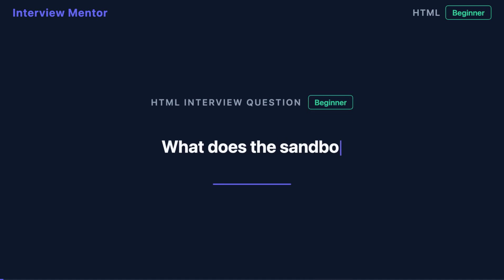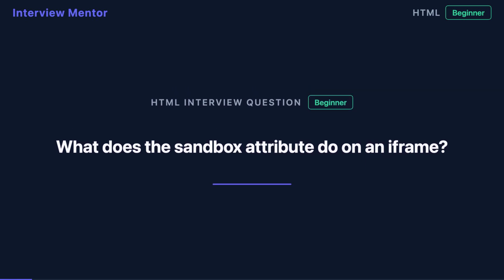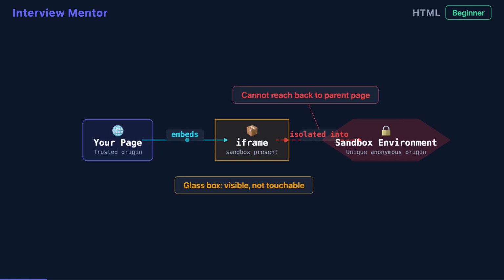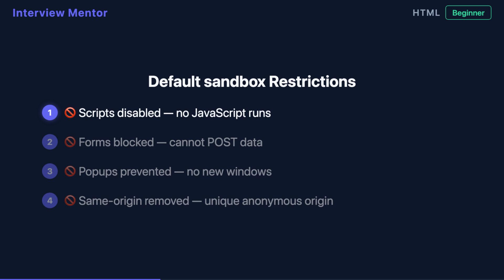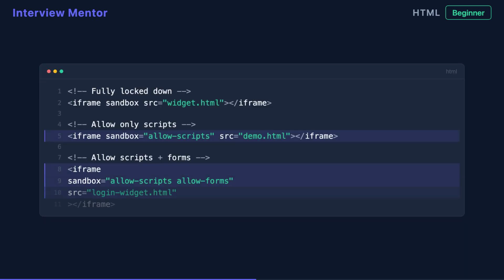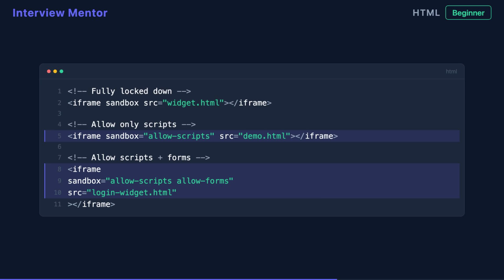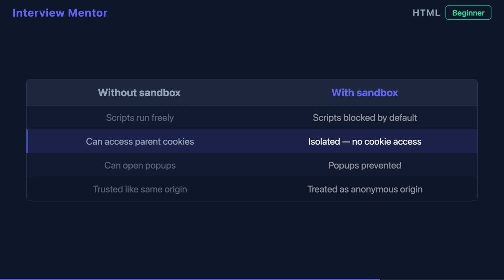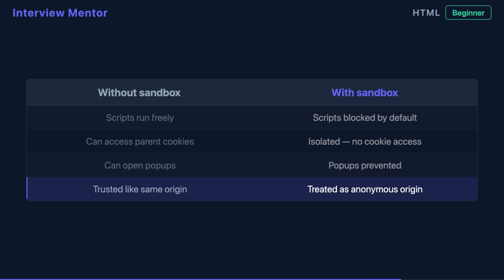What does the sandbox attribute do on an iframe?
Learn what the HTML sandbox attribute does on an iframe and why it matters for web security. We cover the default restrictions it enforces, the specific capabilities it blocks (scripts, forms, popups, same-origin), and how to use allow-* tokens to selectively re-enable features. Perfect for HTML interview prep.